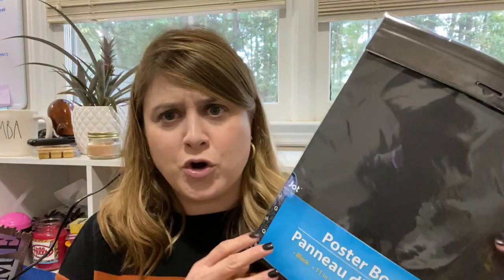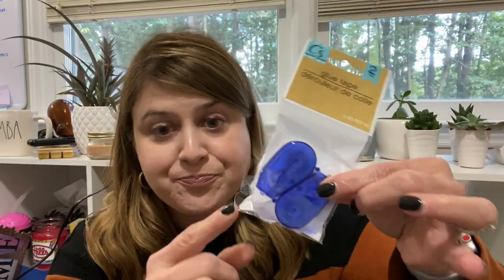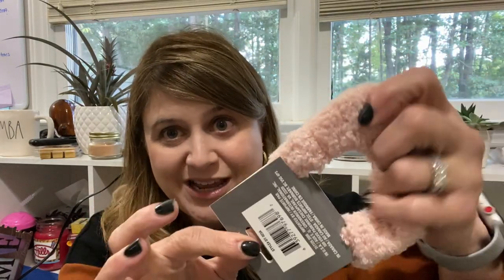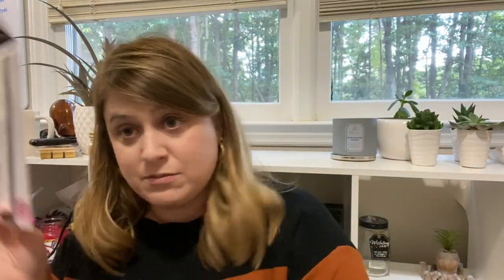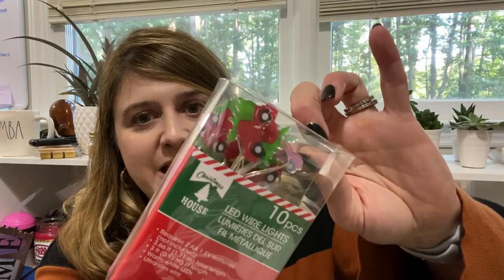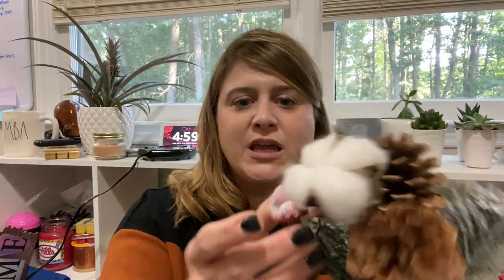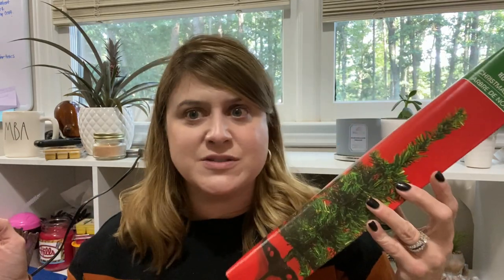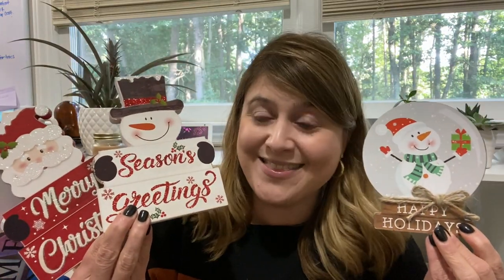Dollar Tree Christmas! It's coming! - 10/01/2020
The Christmas has been slowly trickling in to my Dollar Tree. I swear it's never the same thing, so I grabbed these up as soon as I saw them. Enjoy!